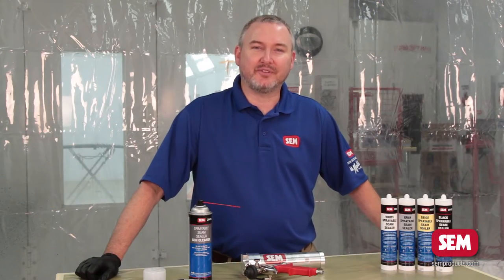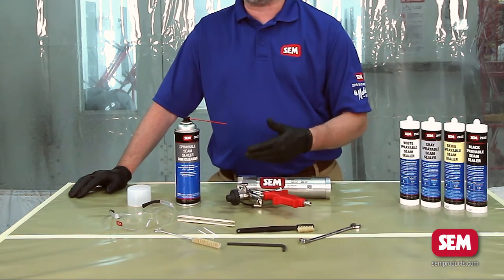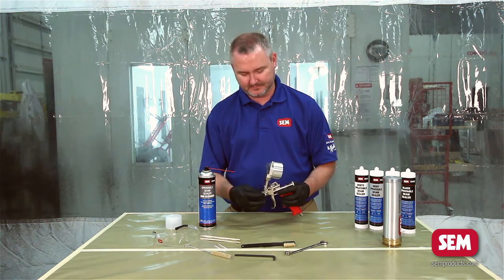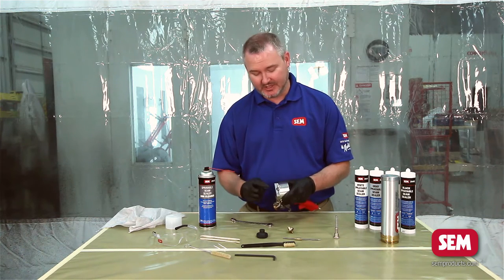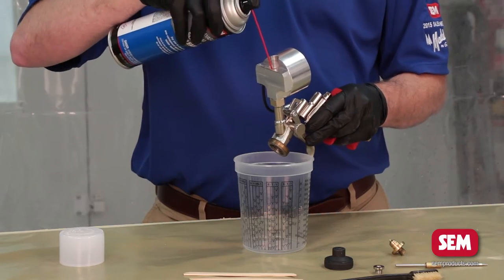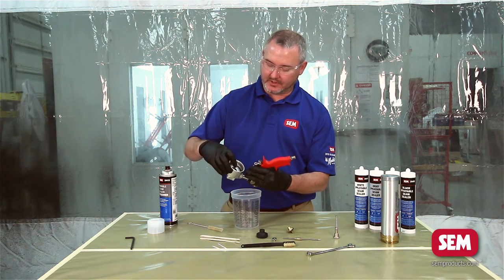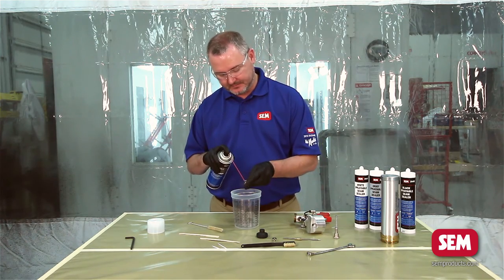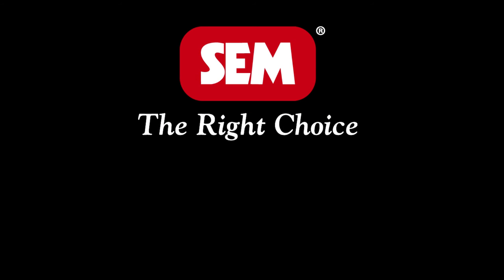SEM How To Series: Sprayable Seam Sealer Gun Cleaner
SEM Products, Inc. - Learn how to clean our 1K Sprayable Seam Sealer Applicators using 29433 Sprayable Seam Sealer Gun Cleaner.